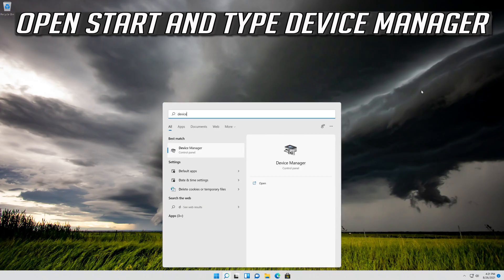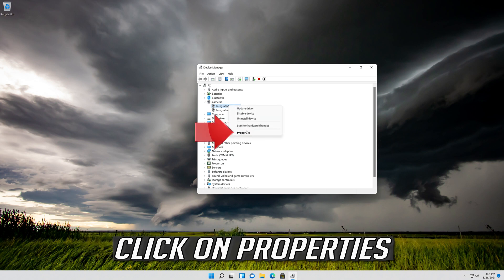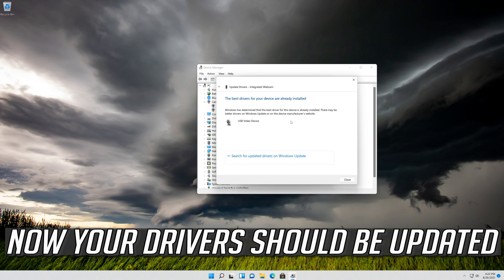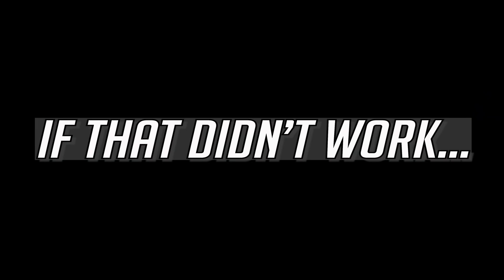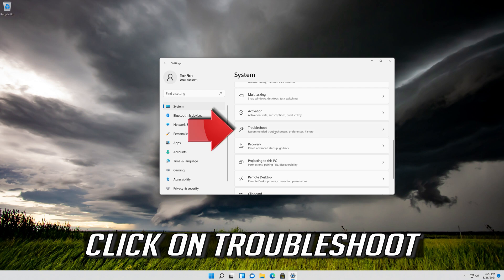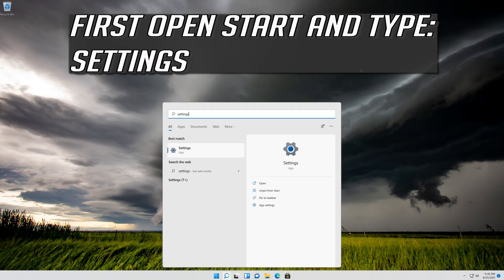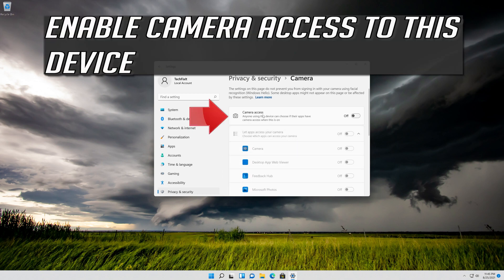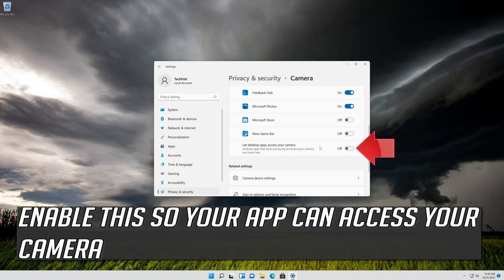Windows 11 | How to Fix Camera/Webcam Not Working on Windows 11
Stepsby step guide to Repair Webcam or Camera Not Working After Updating Windows 11
Step 6) Allow Camera and browser access to your antivirus program, you can also disable your Antivirus program when using the camera
In that folder locate RsProviders folder and then make right-click and rename it to something else such as RsProviders_